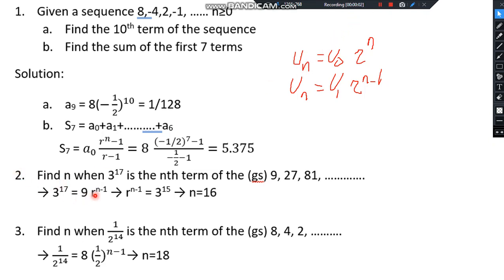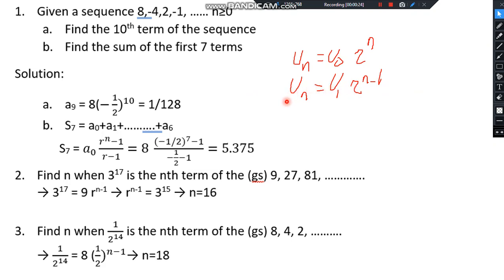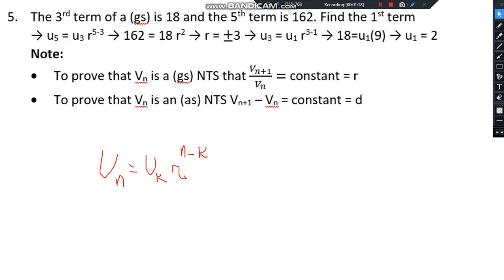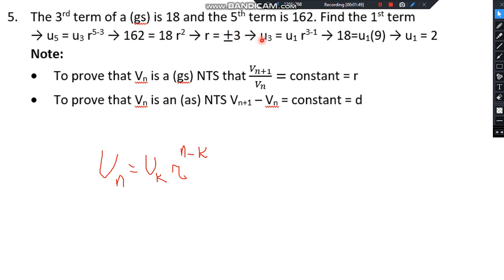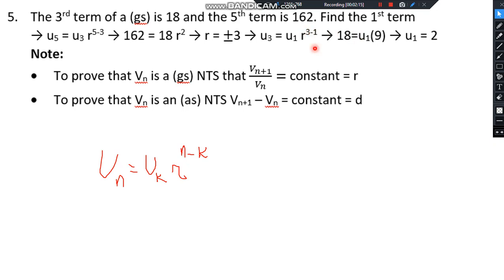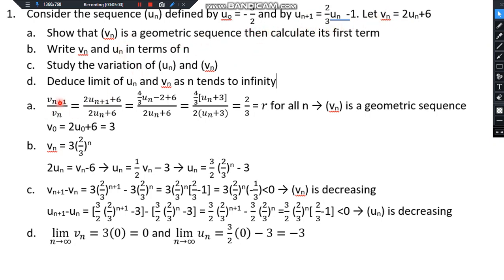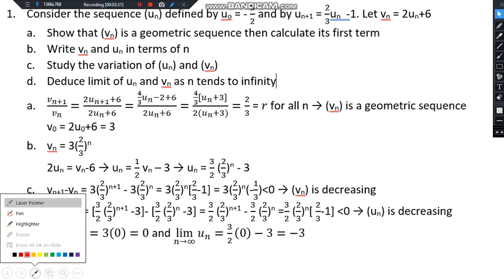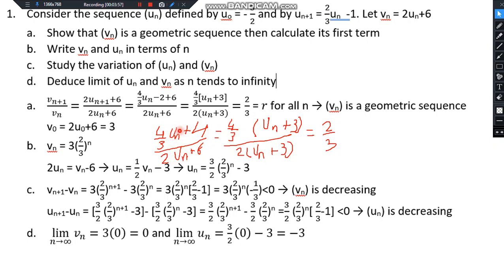Sequences video 3 SE Lebanese System